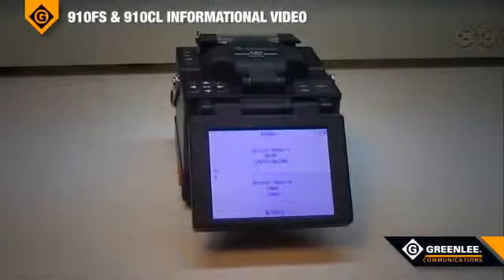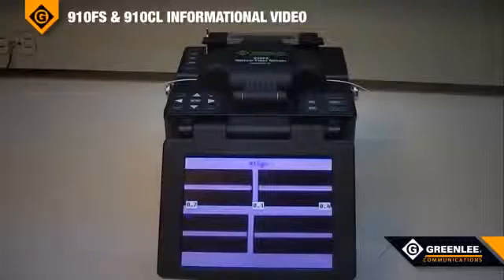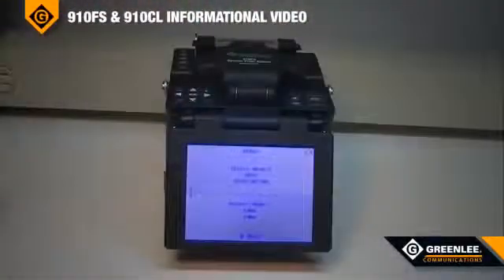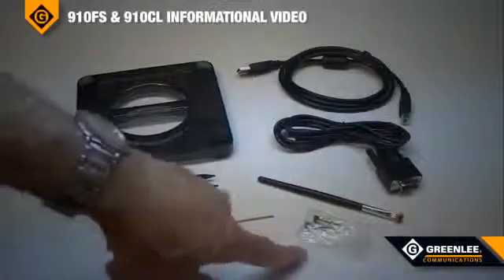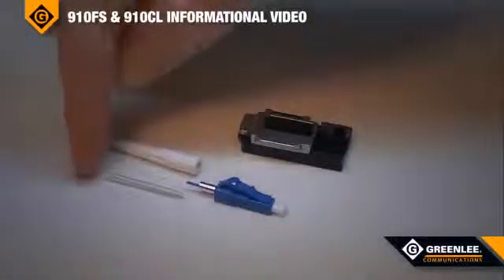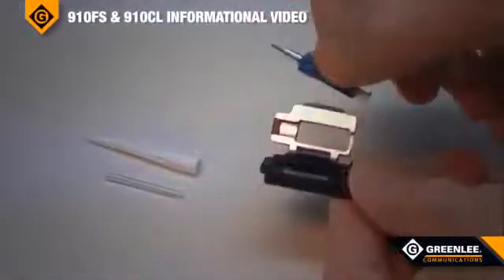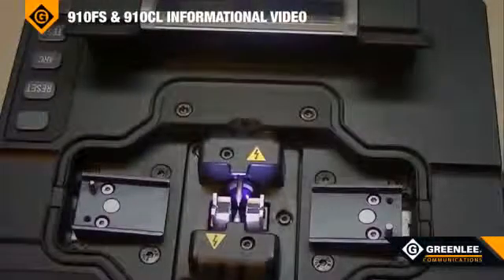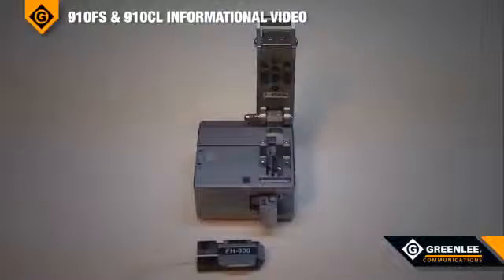Greenlee Fiber Optice Fusion Splicer- 910FS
Optical fusion splicer is designed to meet virtually any FTTx application. It features core alignment to minimize splice losses and rework time. With dual cameras, 240X magnification, and a large 5.7"color LCD, technicians can analyze cleaved fiber optic cable faster than ever. Up to 5,000 splice records can be stored, and the long-life, quick charged battery keeps on working even in remote locations. Optional accessories and replacement parts are available; 910FS-ELEC Replacement Electrodes, 910FS-PS Replacement Power Supply, 910FS-250 250 micron Adapter (Pair), 910FS-900 900 micron Adapter (Pair), 910FS-SOC-SC Splice On Connector Adapter (SC and LC), 910FS-BATT Battery (910FS).